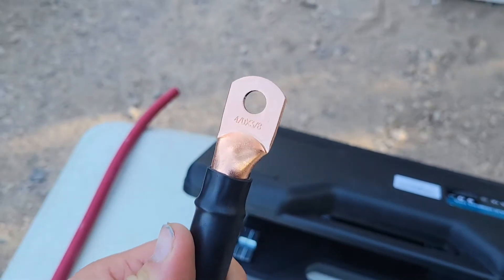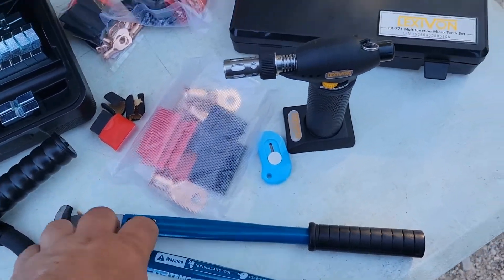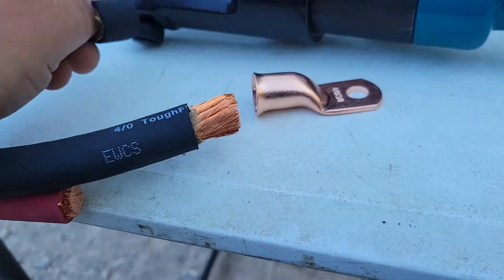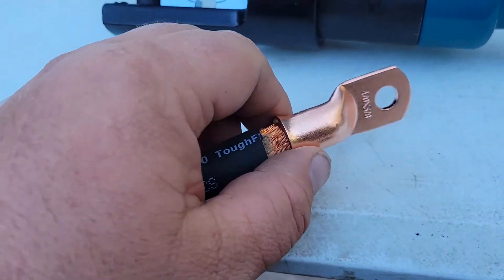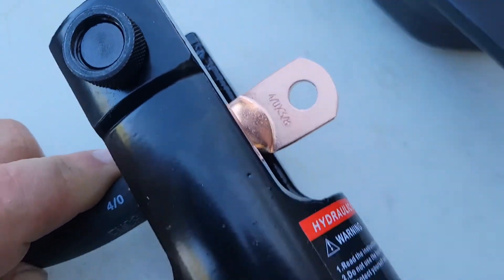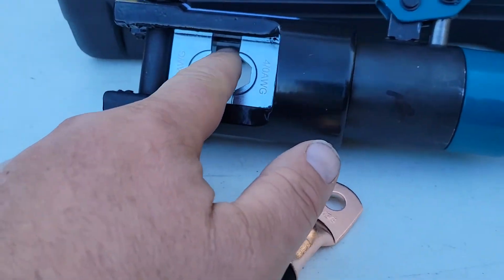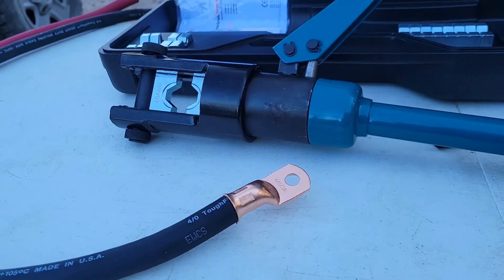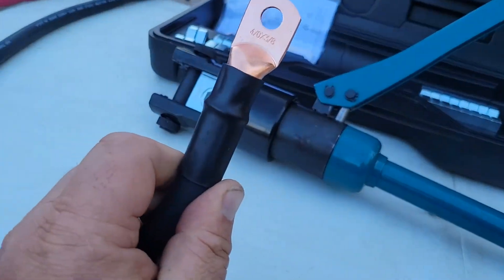How to Crimp Battery Cables: Make your own Battery Cables with a few simple tools 🔧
Covers what tools are needed to make your own high quality battery cables and how to do it.